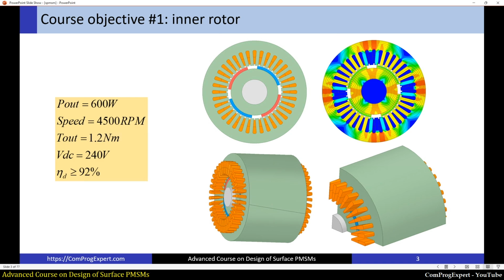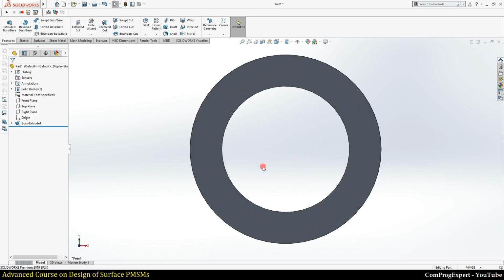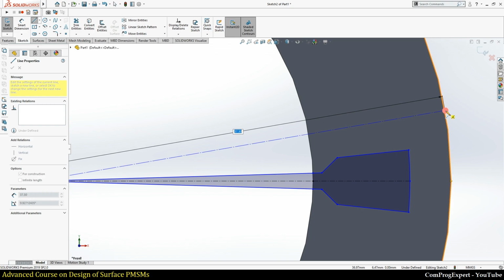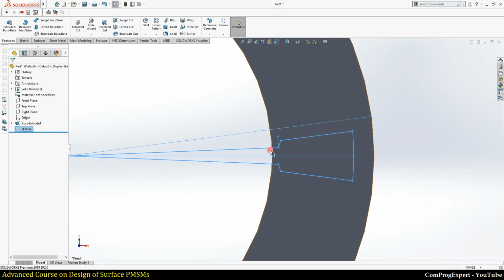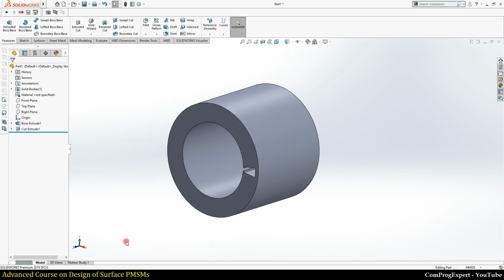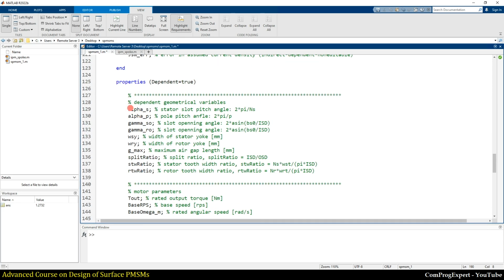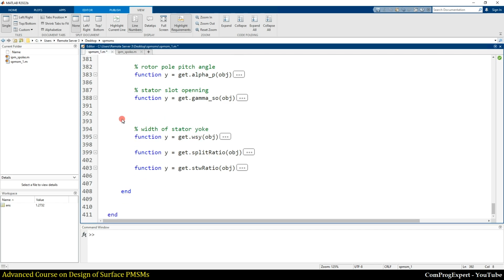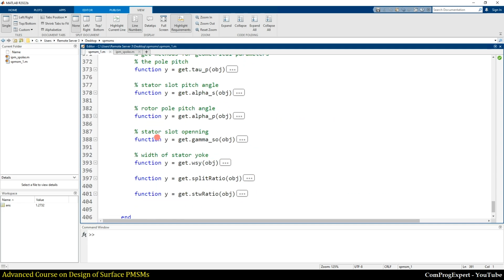Part 2: generation of the stator model of the first case study motor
In this video, we discuss how to generate the stator model of the first case study motor using object-oriented programming in MATLAB.